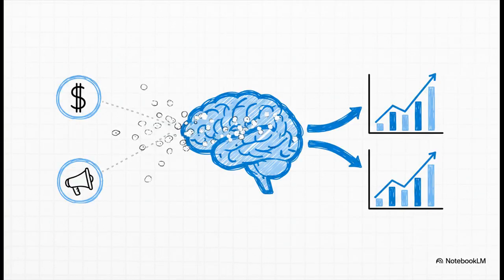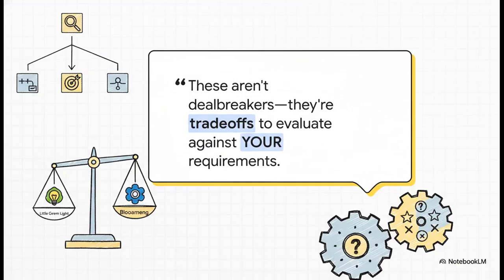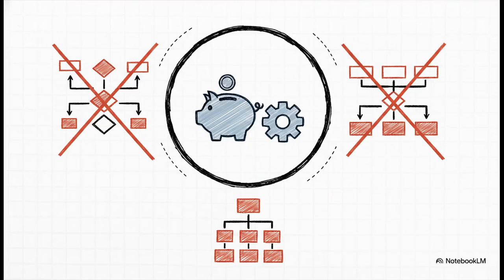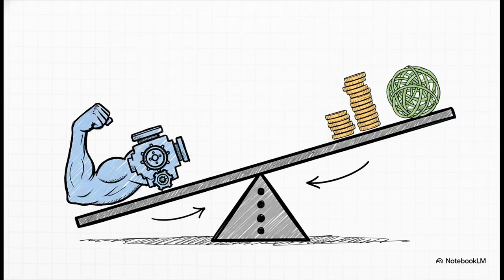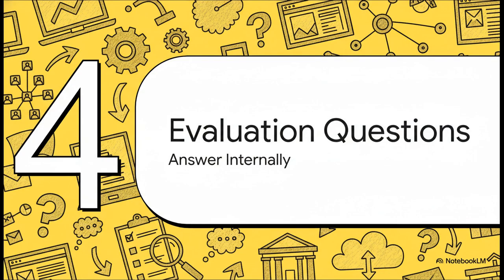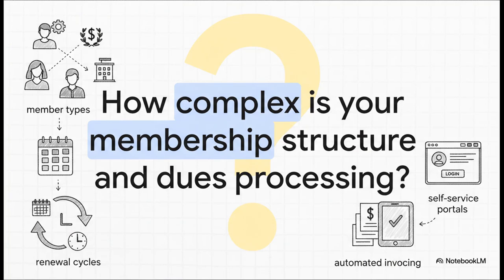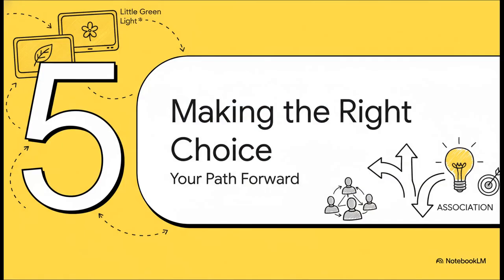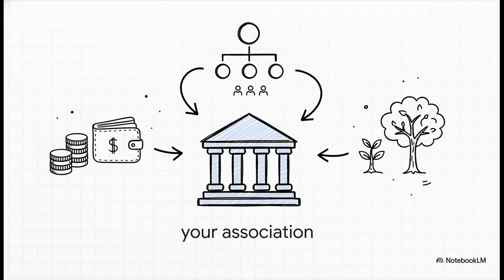Little Green Light vs Bloomerang 2026: Which Donor CRM Wins?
📝 VIDEO DESCRIPTION
Which donor management system actually delivers better value for your nonprofit—the budget champion or the AI-powered platform? This honest comparison breaks down pricing, features, and fit.
📋 FULL WRITTEN REVIEWS:
⏱️ TIMESTAMPS
0:00 Introduction: The Budget vs Features Question
[You'll adjust remaining timestamps after video is finalized]
🛠️ FREE TOOLS TO HELP YOU DECIDE
💰 PRICING SNAPSHOT
Little Green Light: $45-$135/month (constituent-based, unlimited users)
Bloomerang: $125/month base + $40-$145 for modules
🎯 BEST FIT SUMMARY
Choose Little Green Light if:

Operating budget under $500K
Need affordable, simple donor tracking
Just upgrading from spreadsheets
Fundraising is secondary revenue

Choose Bloomerang if:

Annual fundraising exceeds $200K
Donor retention under 45%
Need AI-powered communications
Want membership management built-in

📞 Need help selecting the right donor CRM for your nonprofit? Schedule a free 20-minute consultation
ABOUT THIS COMPARISON
SmartThoughts is an independent nonprofit technology consultant—zero vendor commissions since 1997. This comparison is based on verified documentation, peer reviews, and 20+ years of association technology expertise. Neither vendor reviewed this content before publication.